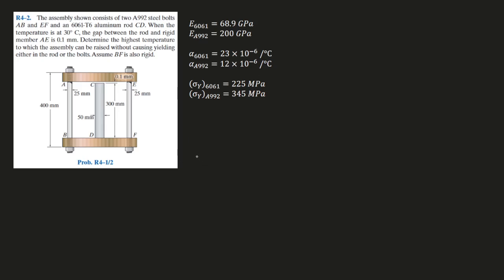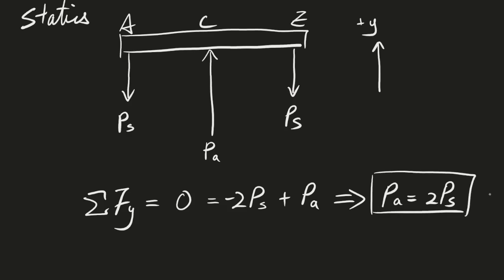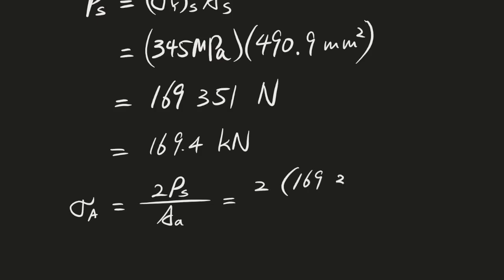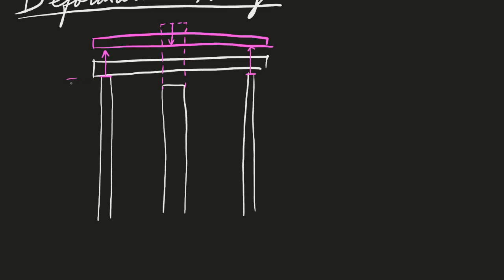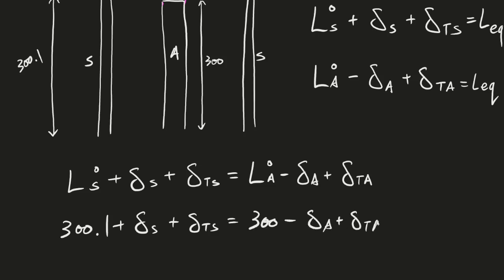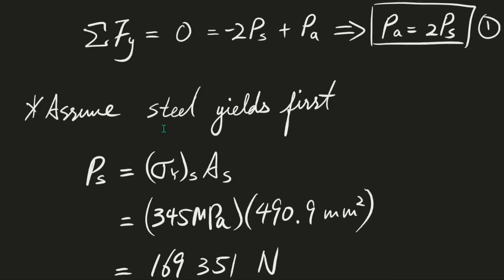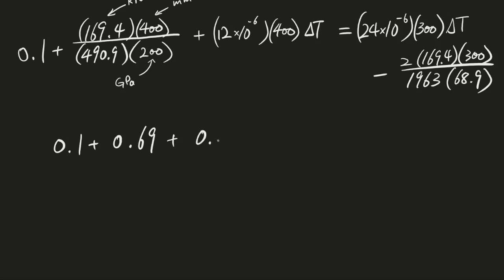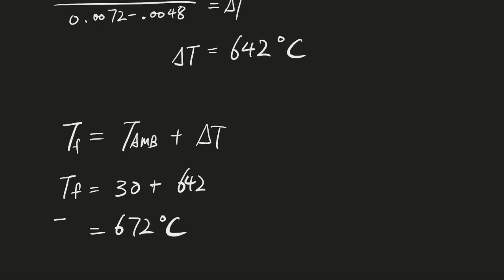Statically Indeterminate: Thermal expansion constrained by rigid bodies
The assembly shown consists of two A992 steel bolts
AB and EF and an 6061-T6 aluminum rod CD. When the
temperature is at 30° C, the gap between the rod and rigid
member AE is 0.1 mm. Determine the highest temperature
to which the assembly can be raised without causing yielding
either in the rod or the bolts. Assume BF is also rigid.